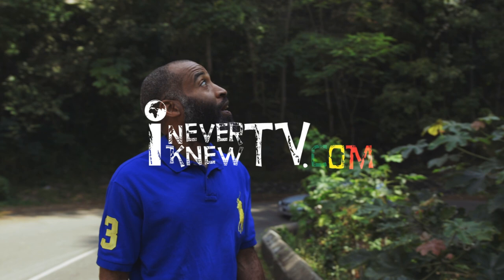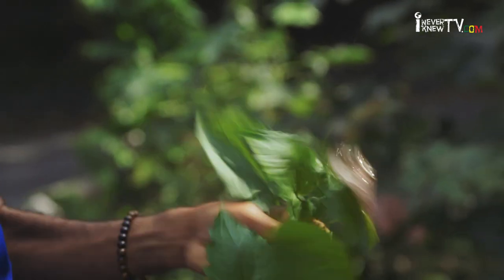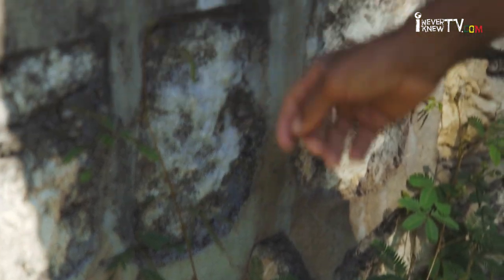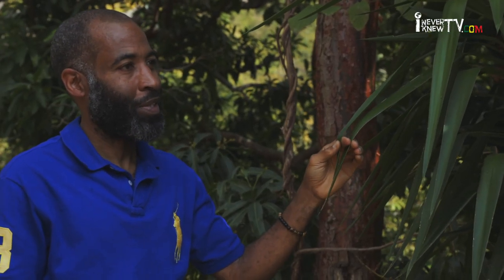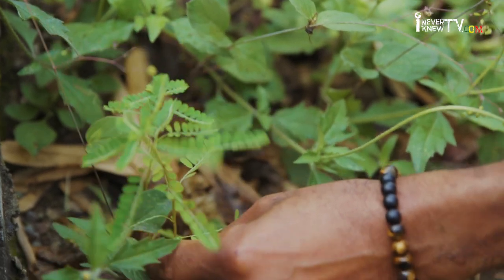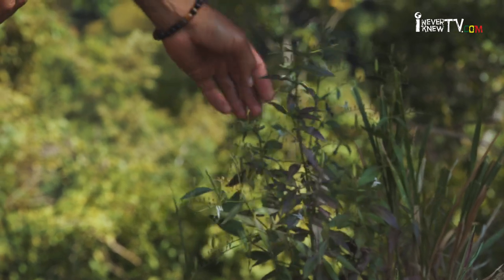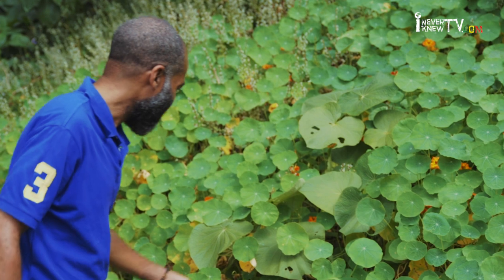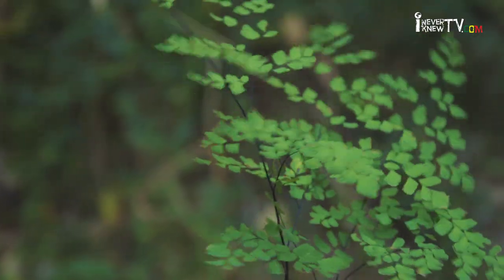Herbalist Neil Robinson Shows Jamaican Plants That Can Help Heal And Repair Your Body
➡️ Watch Documentary : History of Roots Tonic : Jamaica's Cure All Drink

Enjoy farmer Neil Robinson as he gives a tour identifying the healing plants that grow wild in the Blue Mountains of Jamaica.

➡️ Tune into 'I NEVER KNEW 📻'
🇲🇱Roots, Rock, Reggae Music🇲🇱
Hosted By : Jr of 'I Never Knew Tv'
Sunday 9 -11 AM EST
Wednesday 8- 10 AM EST
Thursday 10- Noon AM EST